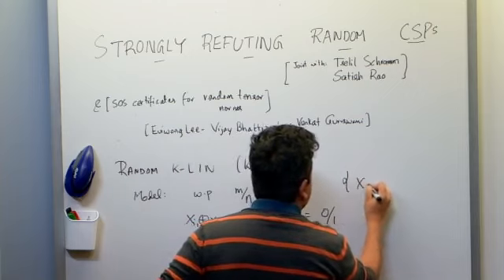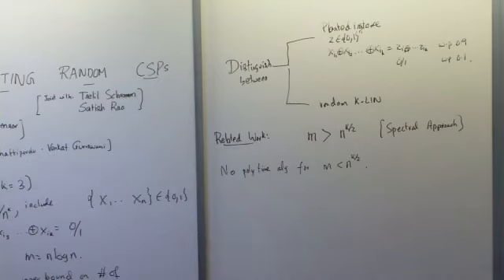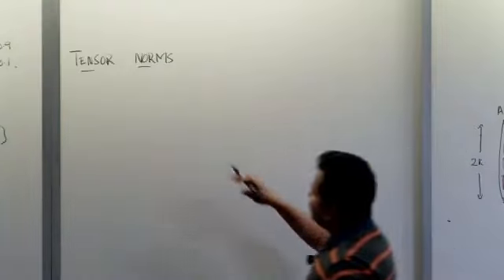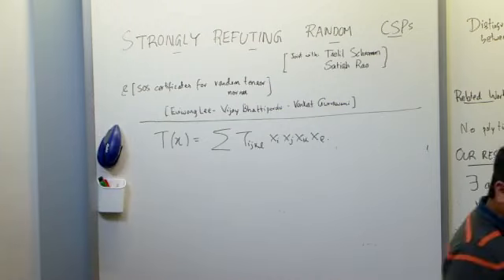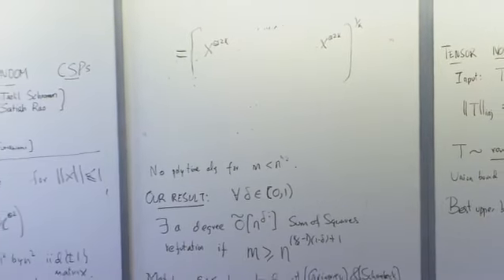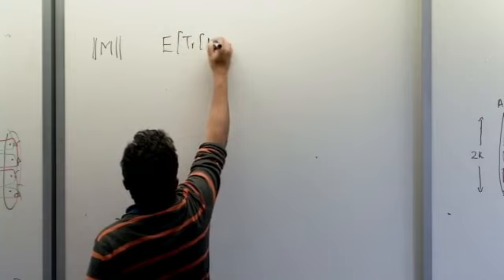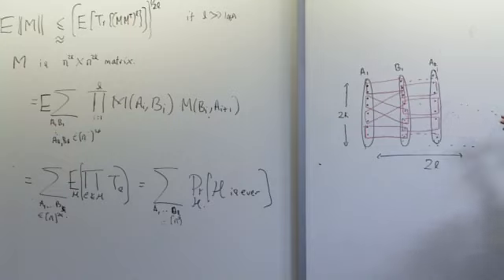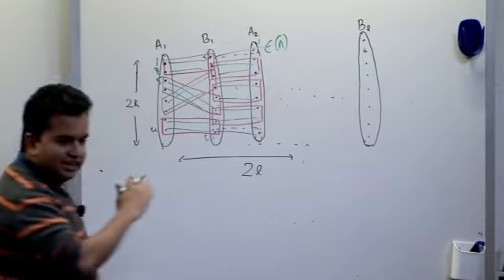Sum of Squares SDP Relaxations on Random Tensors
Prasad Raghavendra, UC Berkeley
Random Instances and Phase Transitions